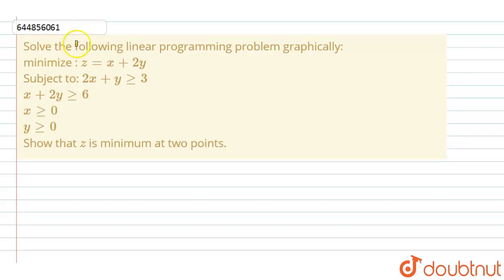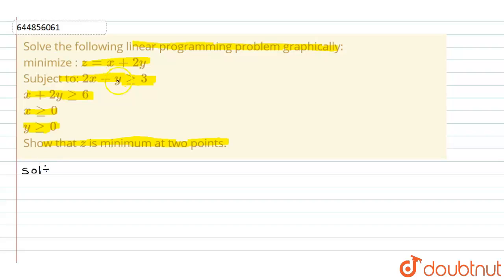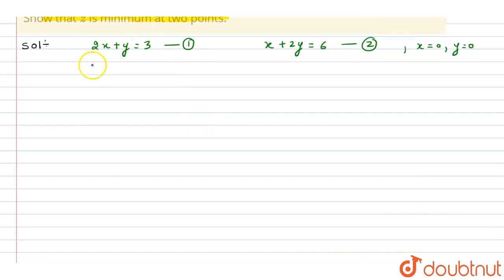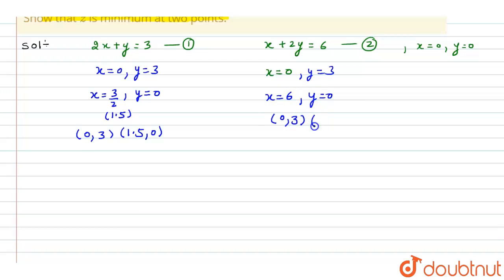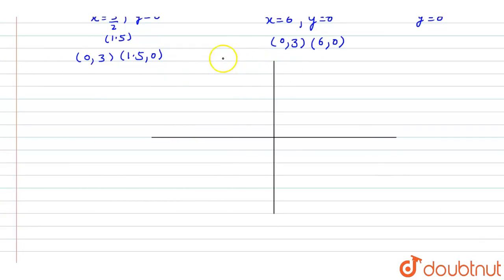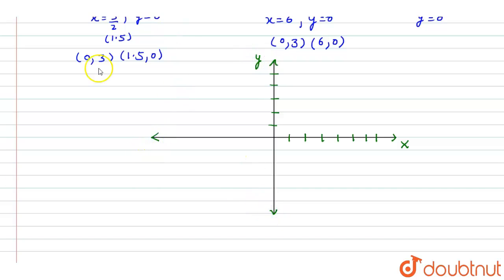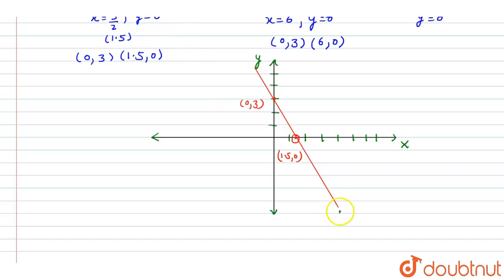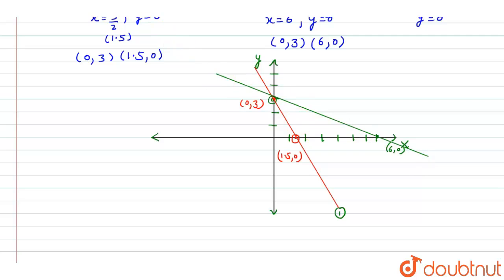Solve the following linear programming problem graphically: minimize : z=x+2y Subject to: 2x+yge...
Solve the following linear programming problem graphically: minimize : z=x+2y Subject to: 2x+yge3 x+2yge6 xge0 yge0 Show that z is minimum at two points.
Class: 12
Subject: MATHS
Chapter: LINEAR PROGRAMMING
Board:CBSE

👉 Have Any Query? Ask Us.